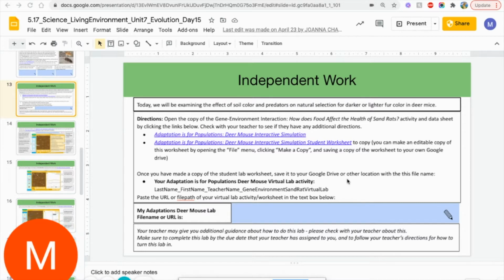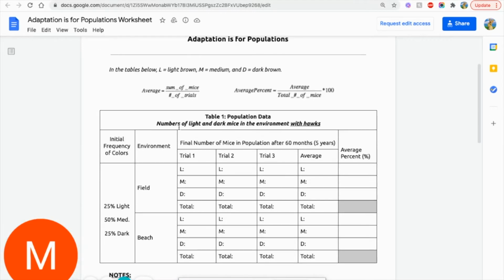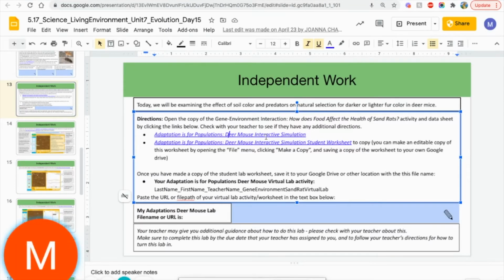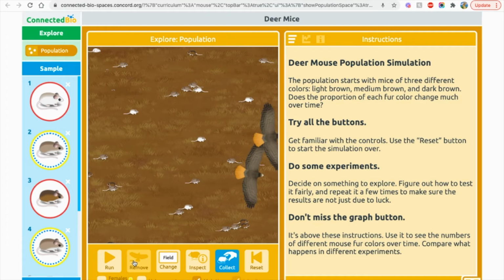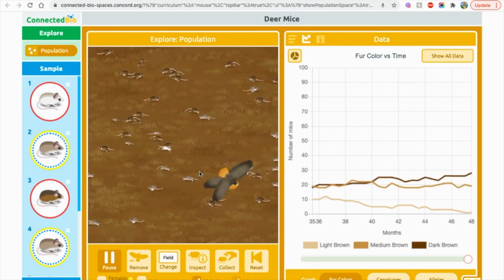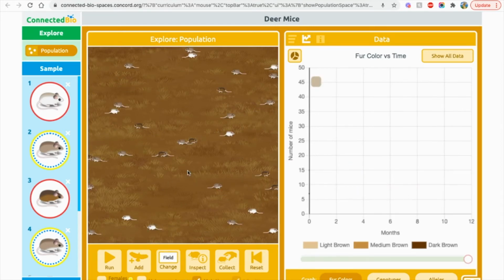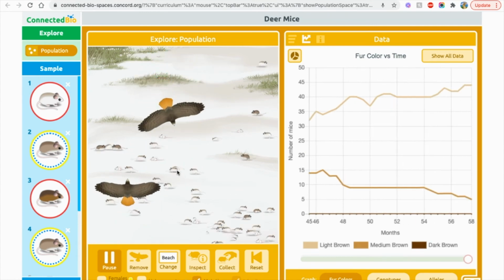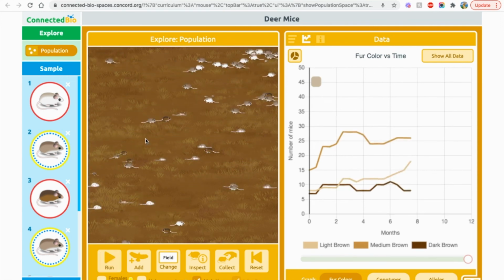Science_LivingEnvironment_Unit7_Evolution_Day15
In today’s lesson, you will explore the impact of environmental factors on natural selection for certain traits by participating in a simulated laboratory investigation of the impact of background color and presence of predators on the survival rates and distributions of three colors of deer mice. You will investigate how a light or dark background and the presence or absence of hawks can impact whether certain fur color traits and alleles become more or less common in the deer mouse population.